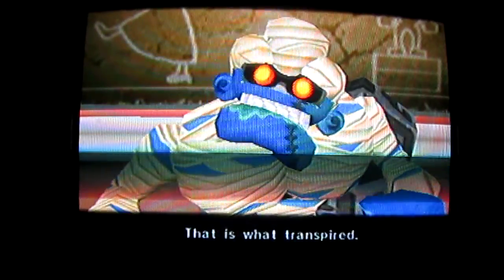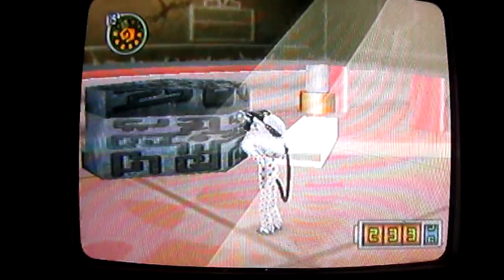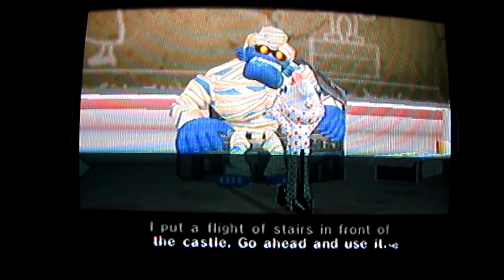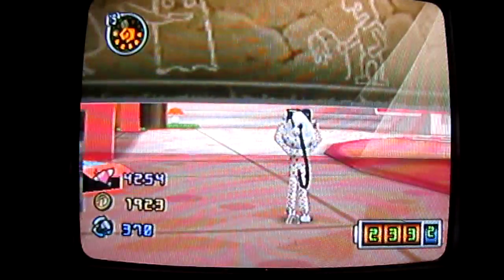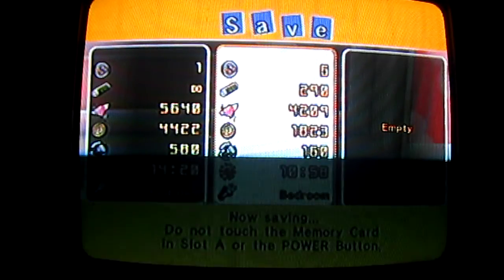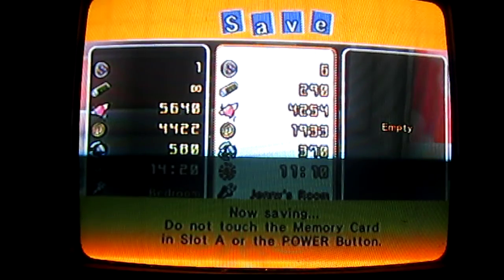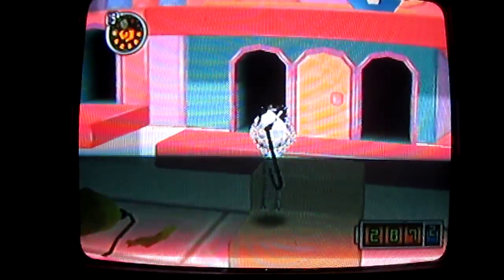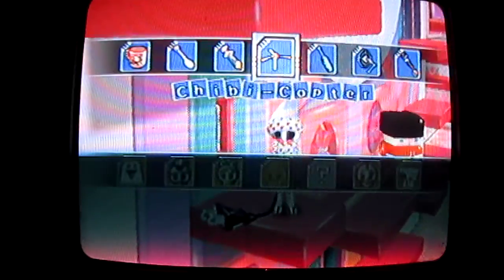lets play chibi robo 75: Castle Climbers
We climb the castle as much as we can